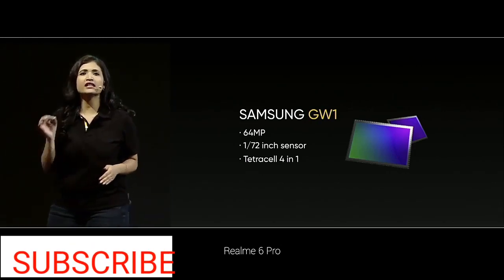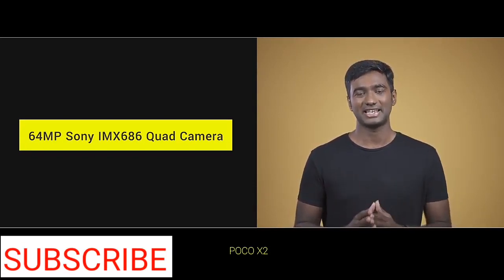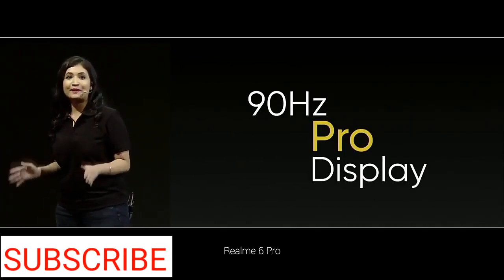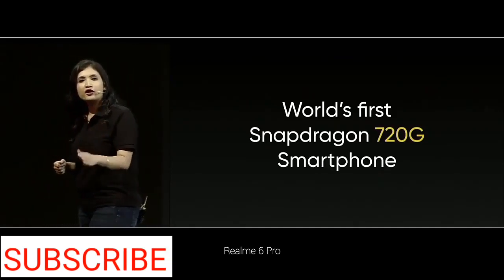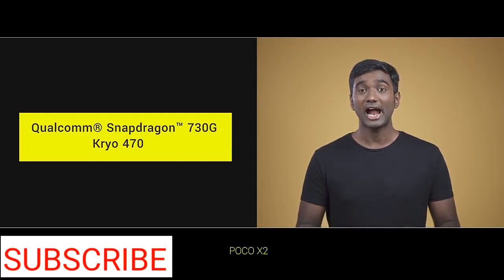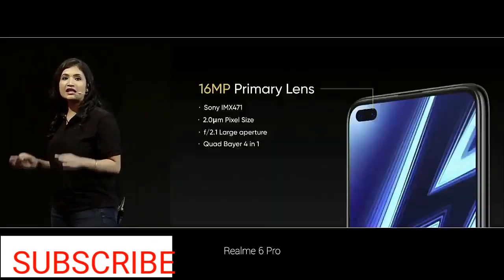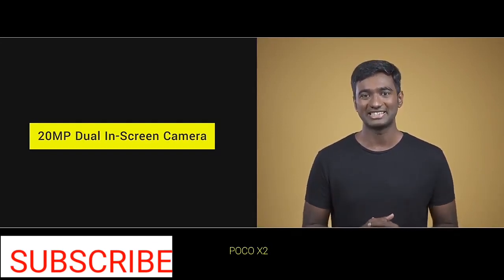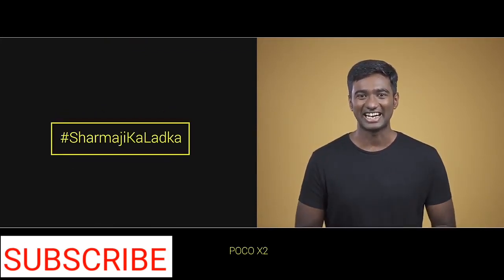Realme 6 pro (poco x2) official trailer video 2020 📱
Instagram.. Gtx Sandeep

Twitter.. Gtx Sandeep